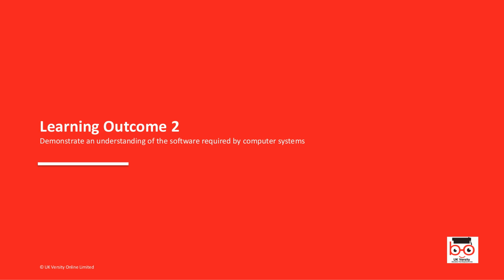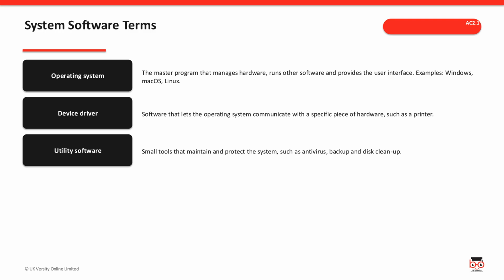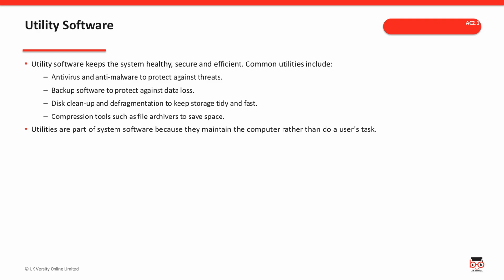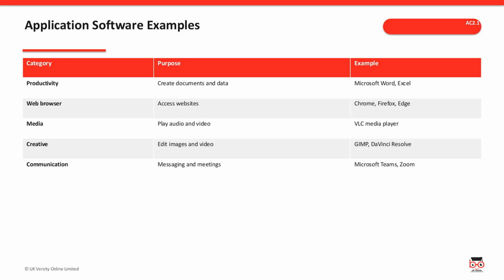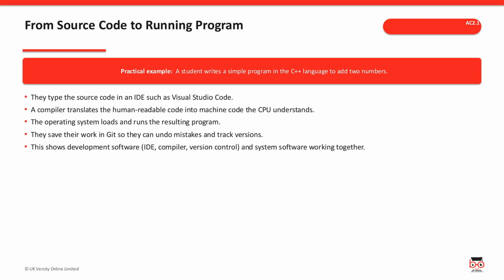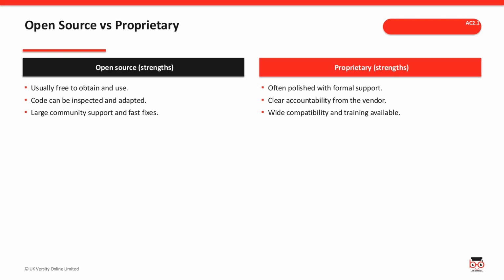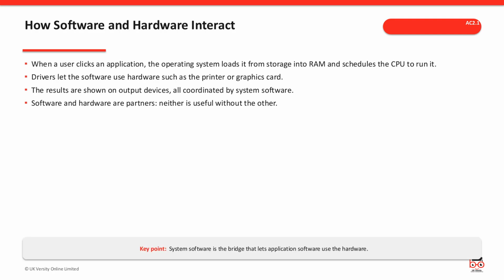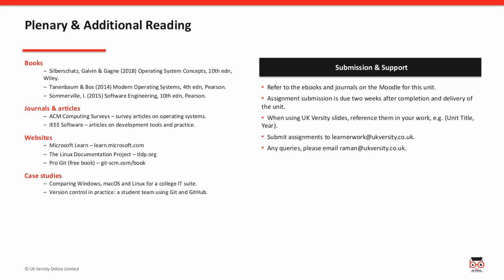LO2 - Introduction to Computer Systems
"Demonstrate an understanding of the software required by computer systems. This lecture is part of the Introduction to Computer Systems unit of the Ascentis Access to HE Diploma (Computing) from UK Versity.

Unit: Introduction to Computer Systems
LO2: Demonstrate an understanding of the software required by computer systems

In this session we cover:
• The Software Stack
• Types of Software
• System Software Terms